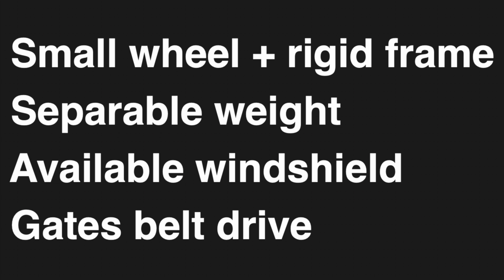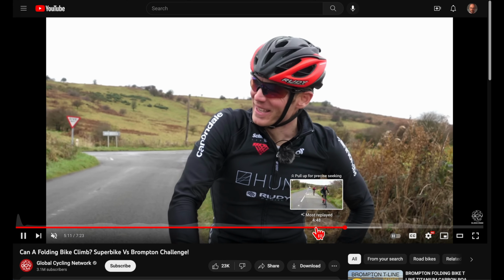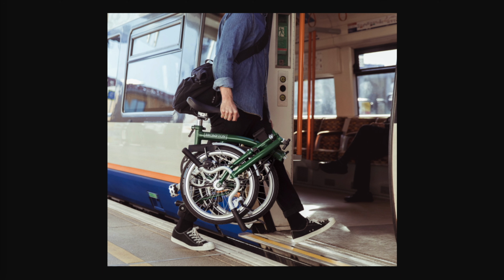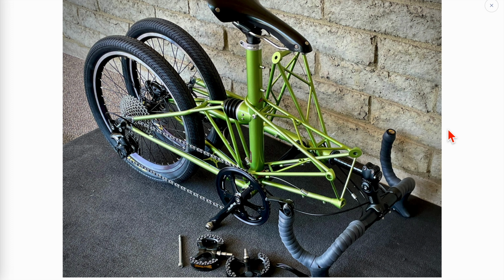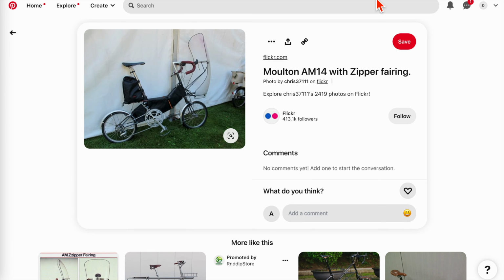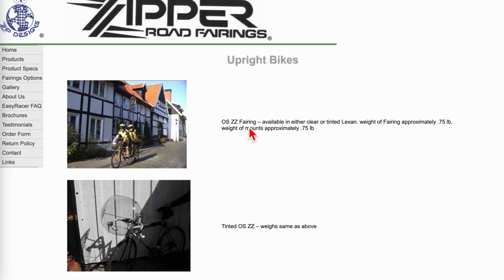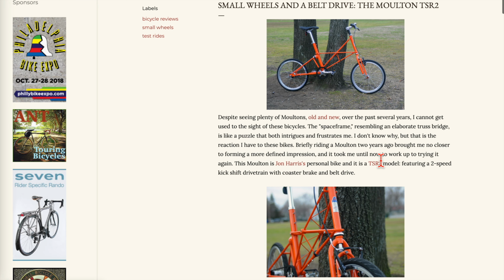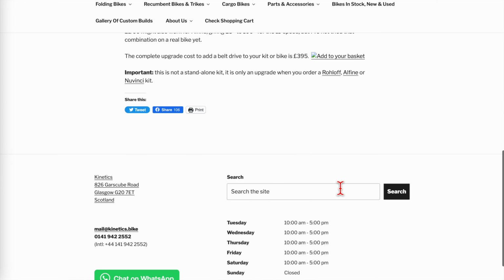The Greatest Bike Ever Made 2/3 (6.2023)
Chapters:
0:00 Intro
2:09 Small Wheel
5:25 Separable weight
9:31 Available windshield
12:13 Gates belt drive